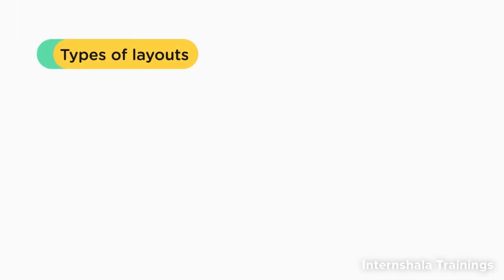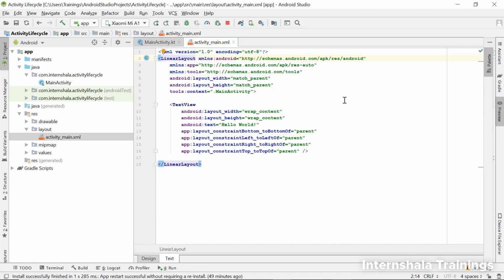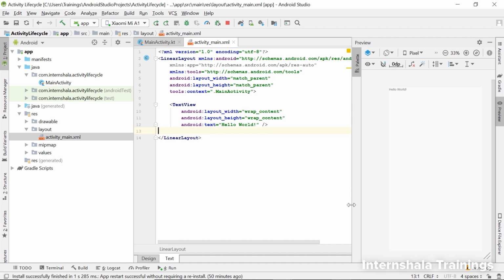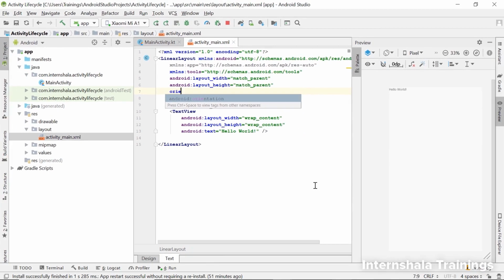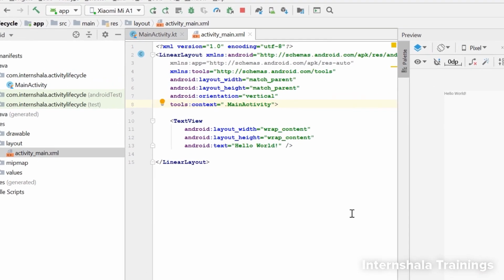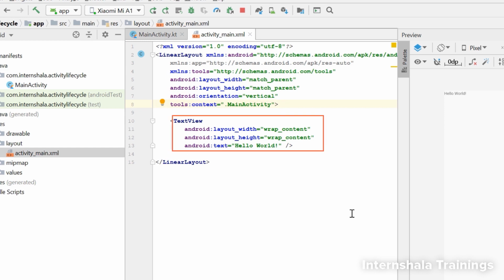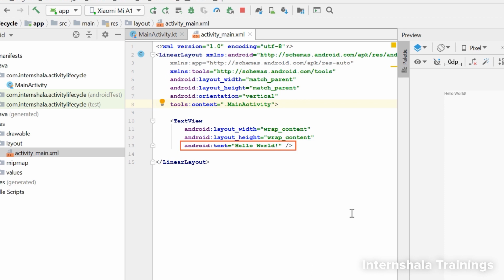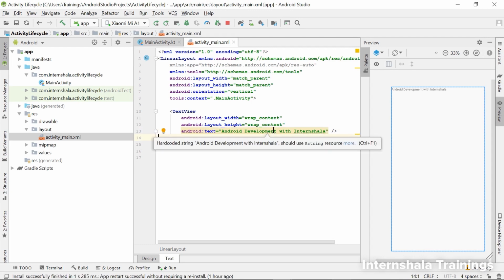Use of layout in xml